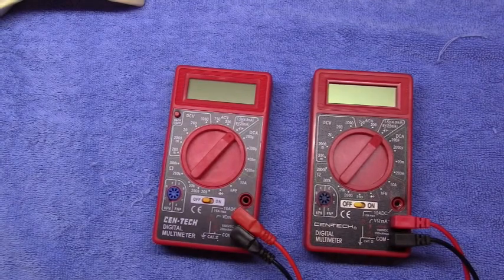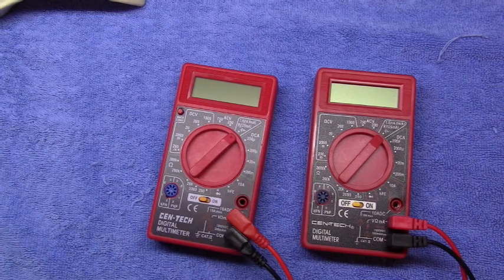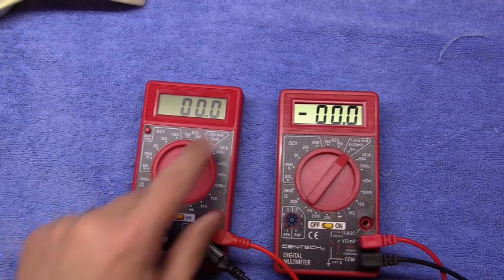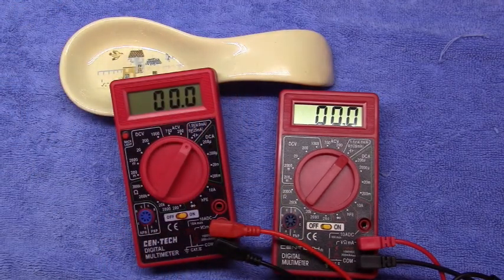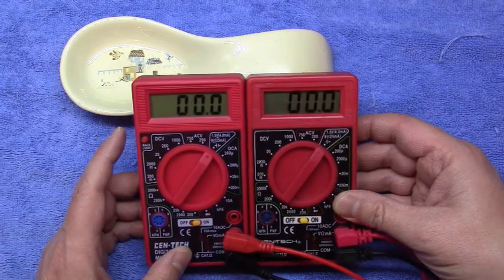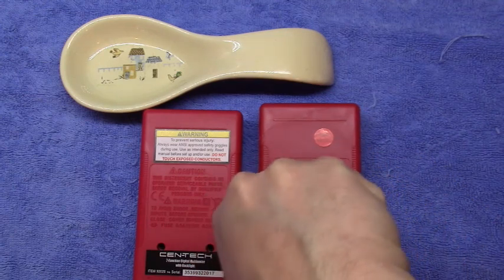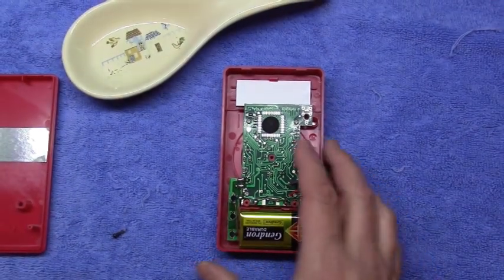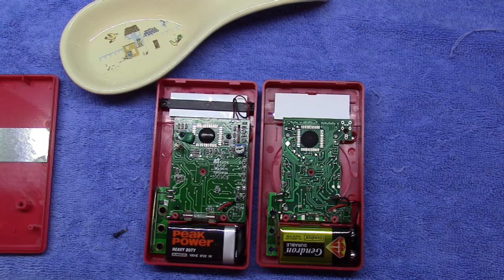Harbor Freight mulitmeters backlight vs no backlight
In this video I take a look at the differences in the Harbor Freight  Centech  7 function multimeters back light vs no back light. I take them apart to see if it is the same inside or not.